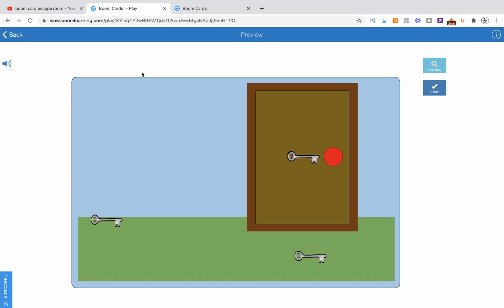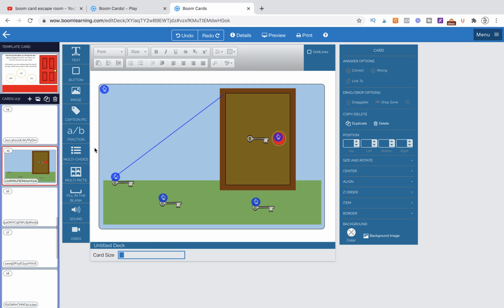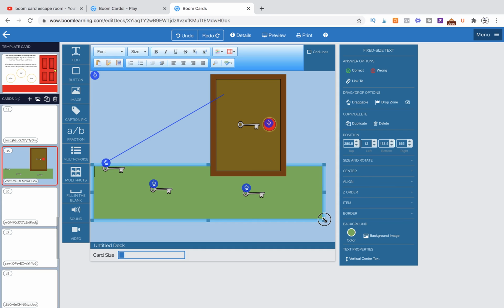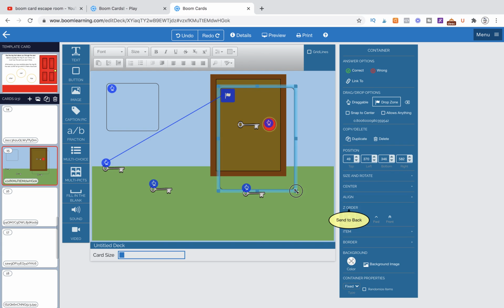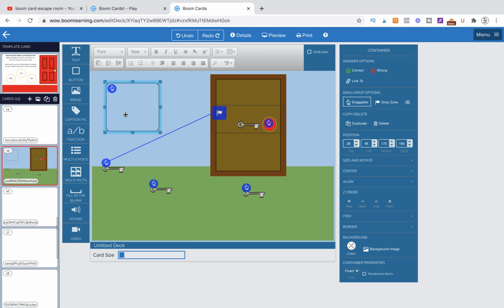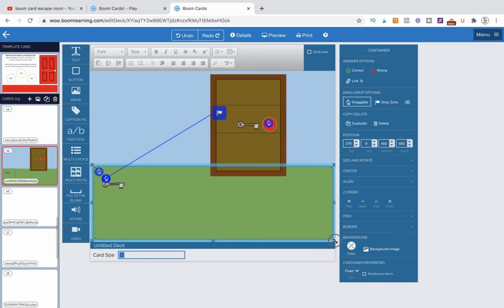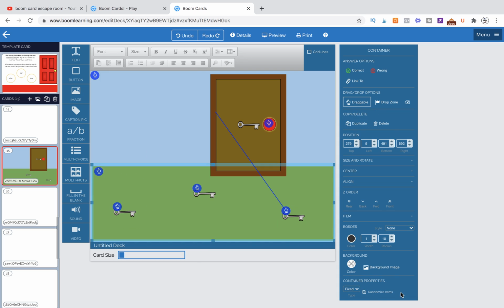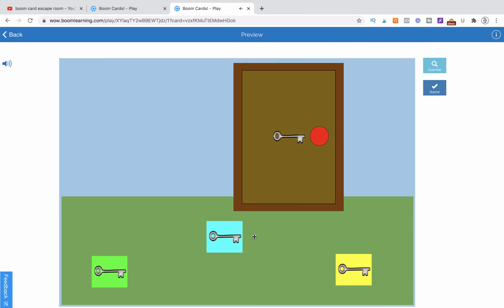How to Make Boom Card™ Escape Room | Mini Series | BONUS VIDEO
I post daily, typically around 12:30pm PST!

FOR CREATORS:
Browse my ENTIRE clip art collection:

FOR SLPs and SLPAs - BROWSE MY CREATIONS:

BOOM CARDS™
Preschool Boom Card Screener for Speech Therapy:

PRINTABLES:
Speech Therapy Playing Cards for older kids: